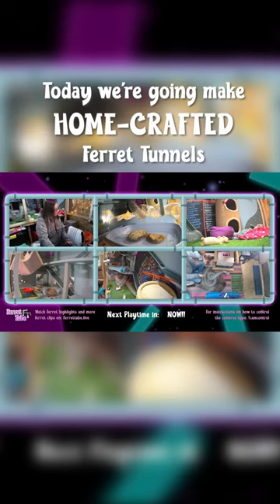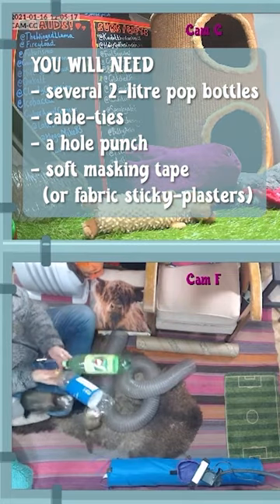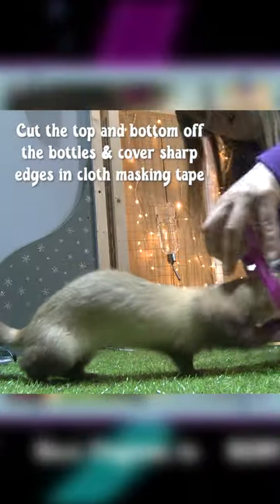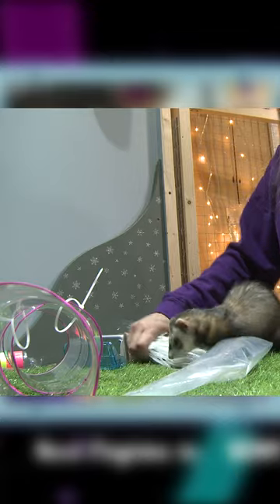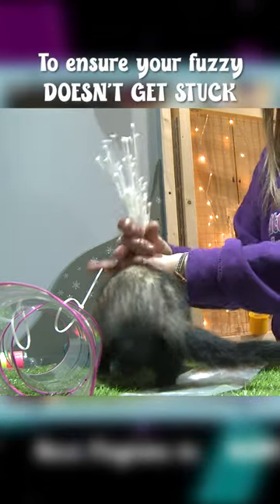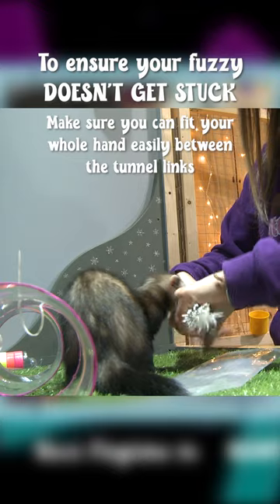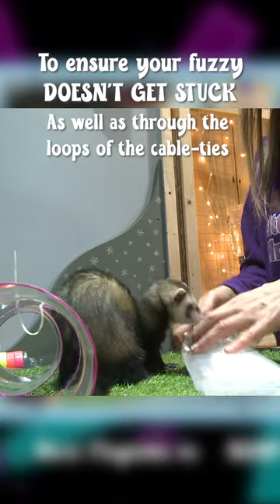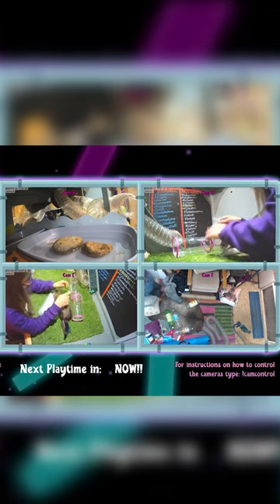DIY FERRET TUNNELS! Clear & Fun Playtime Adventure with POP BOTTLES! Ep57